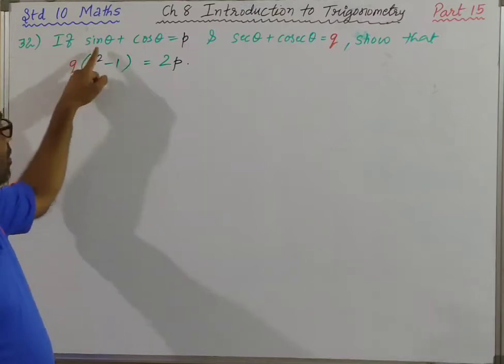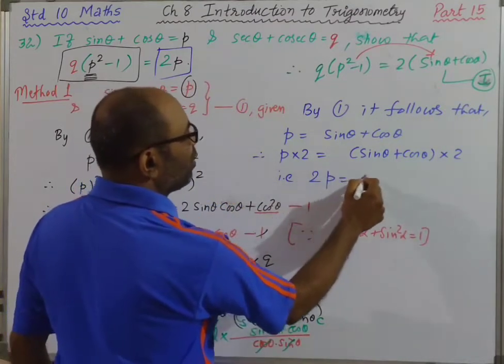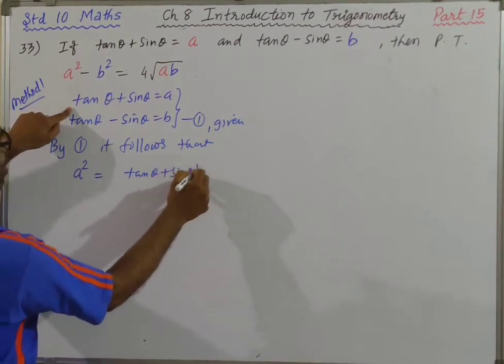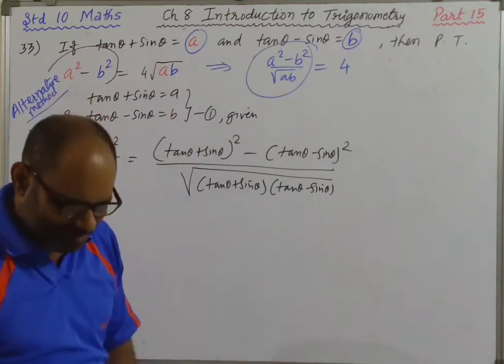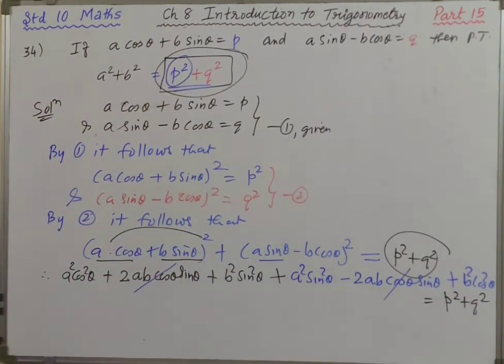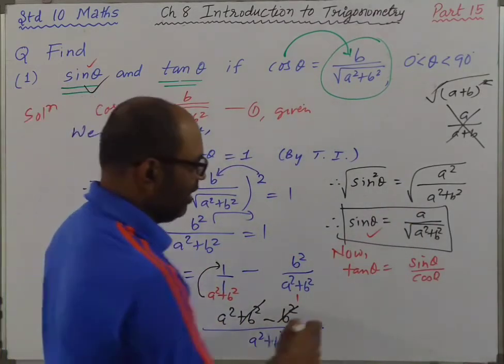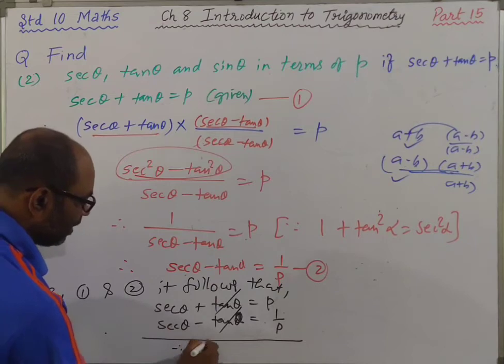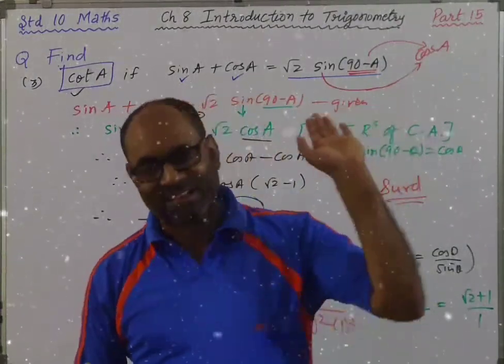Std 10 Maths Ch 8 Introduction to Trigonometry Part 15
Prove That types of sums, finding the value of trigonometric ratios in terms of unknown real numbers